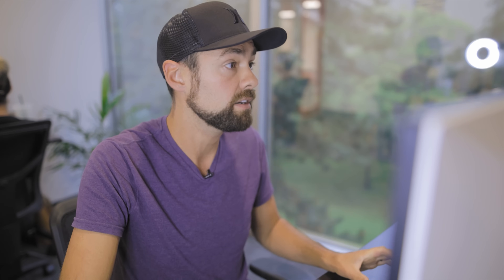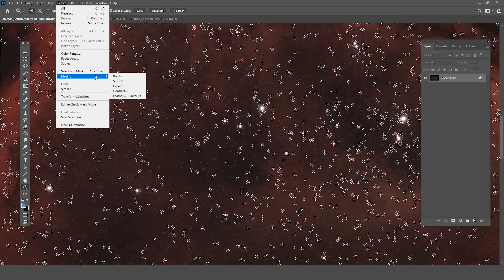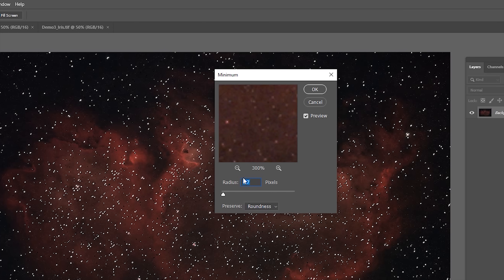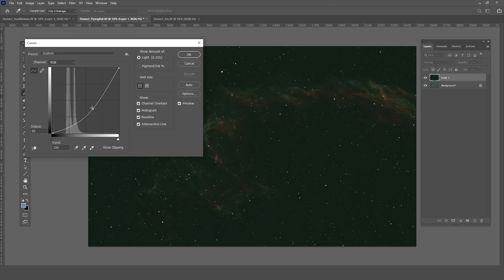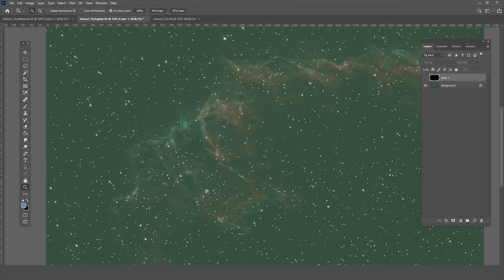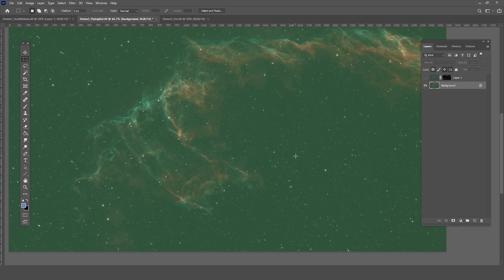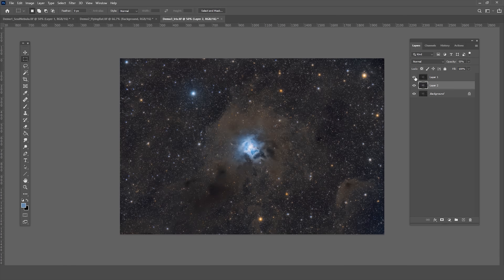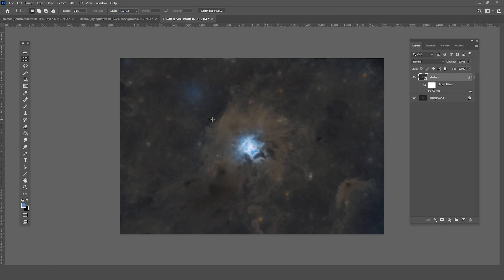How To Make Stars Smaller in Adobe Photoshop [For Beginners!]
In this video, I show you three examples of star reduction techniques in Adobe Photoshop!

Index:

1:34 Making a Star Selection
3:04 The Select and Mask Tool
4:30 The Minimum Filter
4:59 The Before/After
6:20 Dealing with Tough Selections
7:47 Removing Areas of the Selection
9:00 Saving a Star Mask Layer
11:05 The "Make Stars Smaller" Action
11:52 The "Enhance DSO and Reduce Stars" Action
12:50 Using StarNet++

Reducing star size in Photoshop can help better reveal your deep-sky object that lies underneath. The amount of star minimizing is up to you, but I have found this technique to make a dramatic difference to my personal astrophotos.